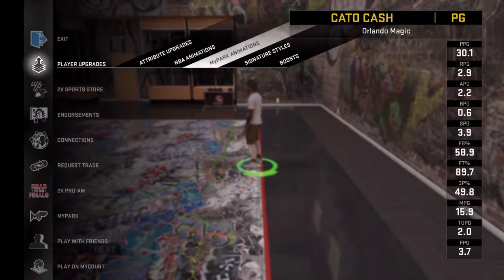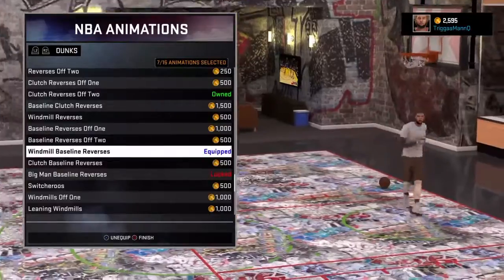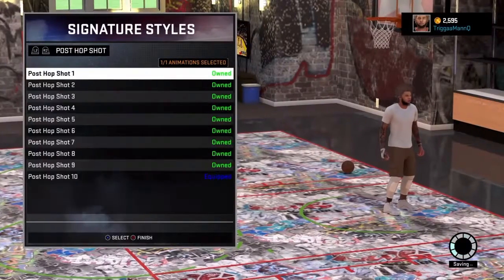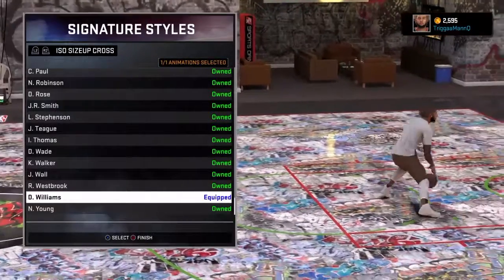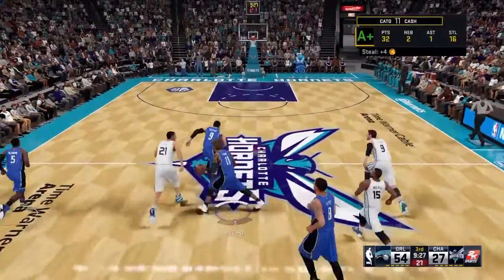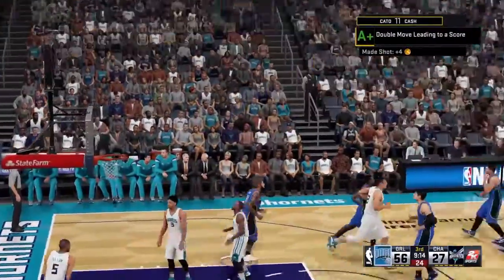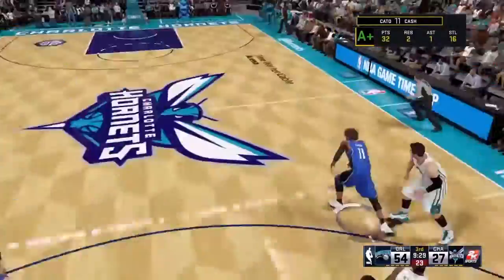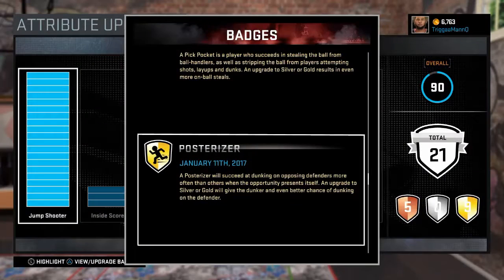How To Get Posterizer With Outside Point Guards